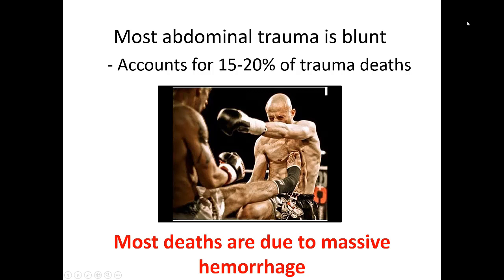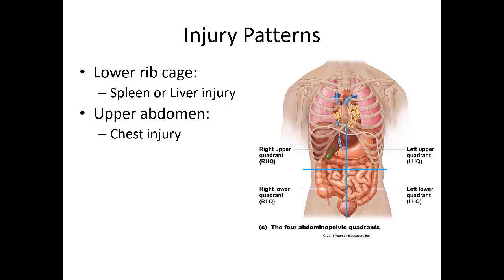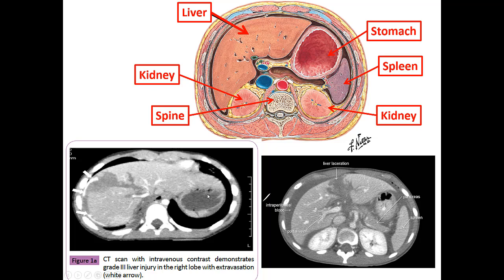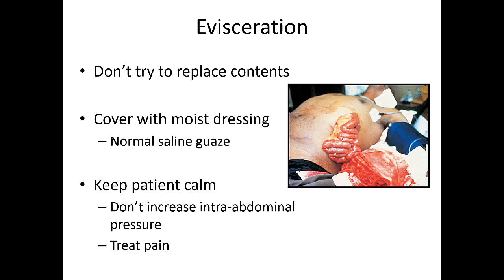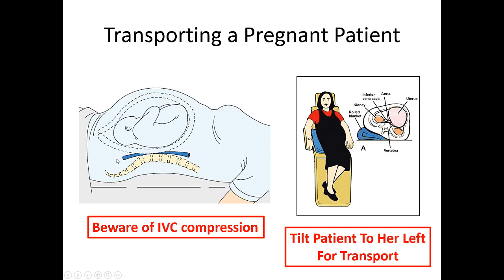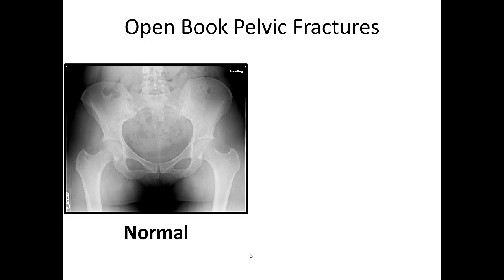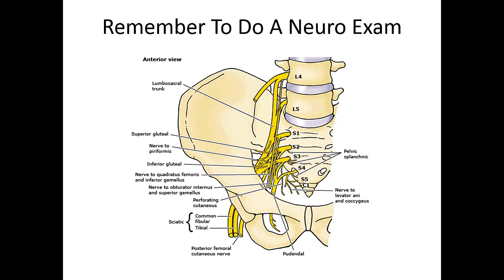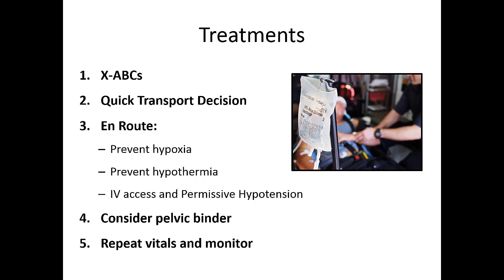Abdominal Trauma Training with Dr. Pruett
In this training, Dr. Pruett reviews different types of abdominal trauma, explains how to recognize them and treat them in the field.